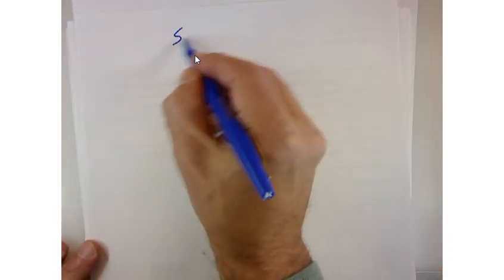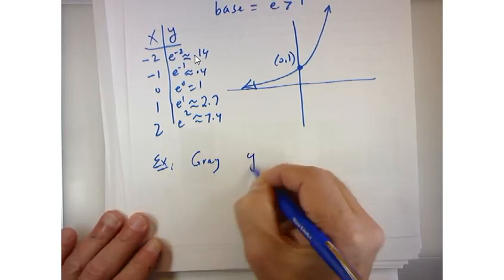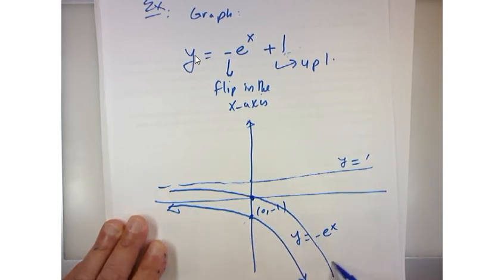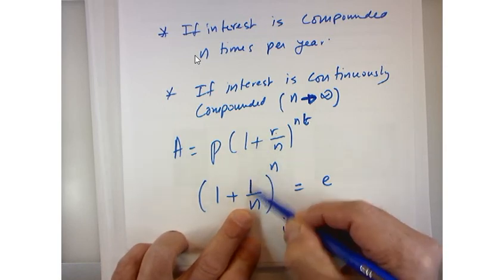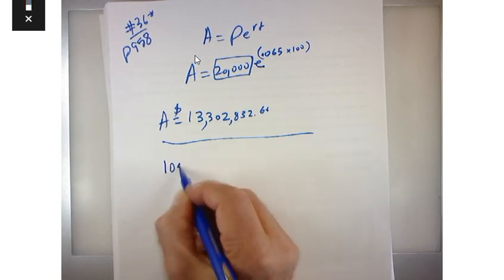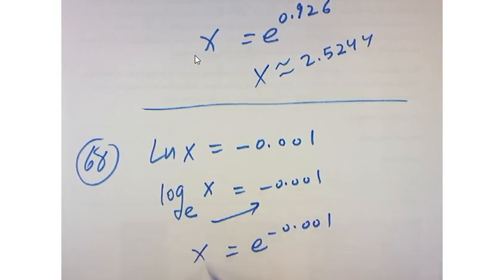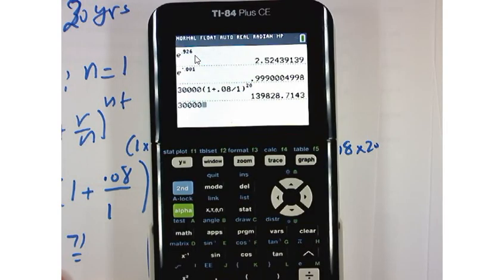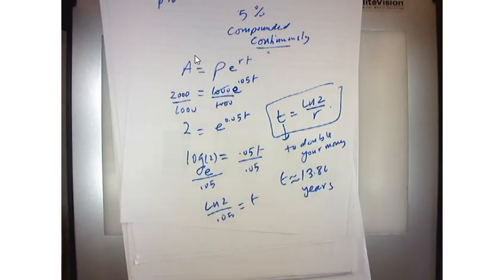M1150 (Base e Exp Fns) Sec. 11.5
This is Base e exponential and log functions